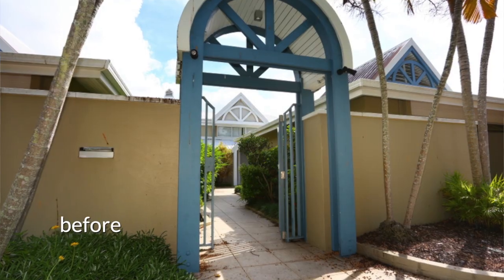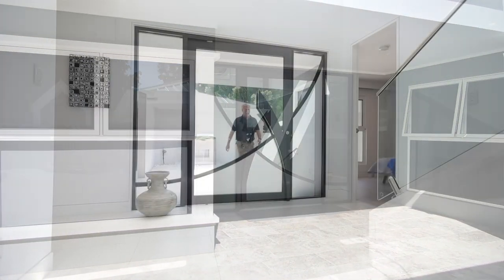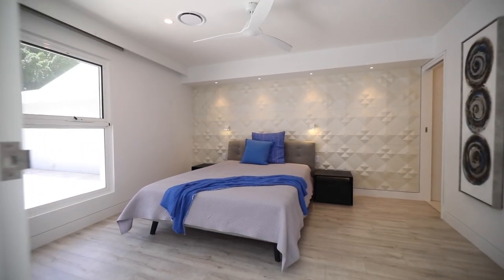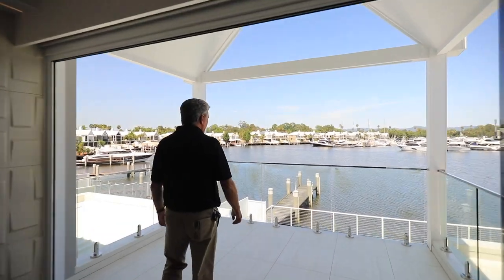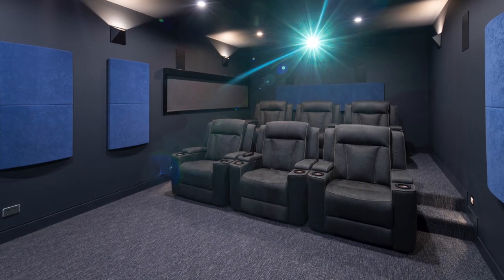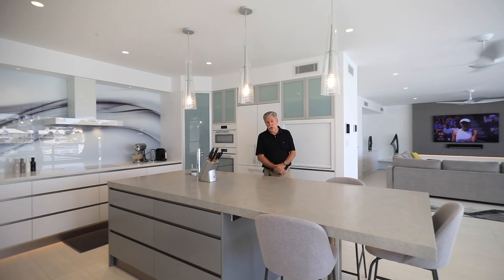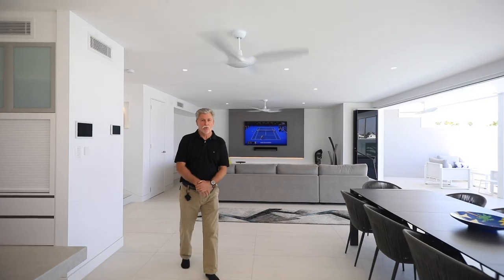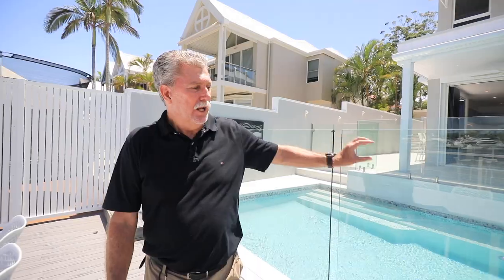5618 Harbour Terrace, Sanctuary Cove QLD 4212